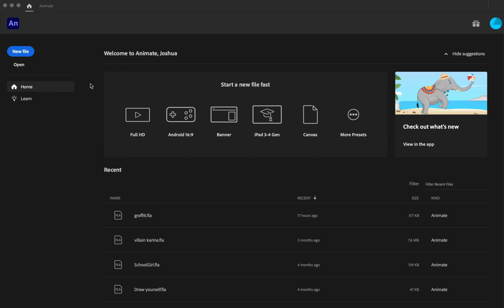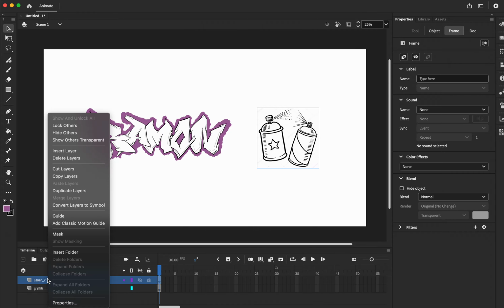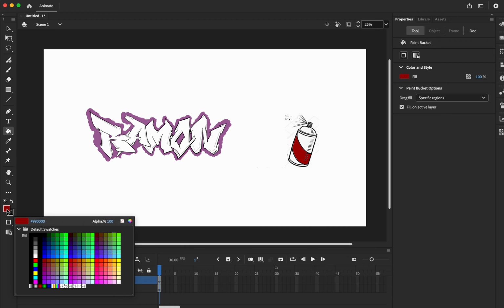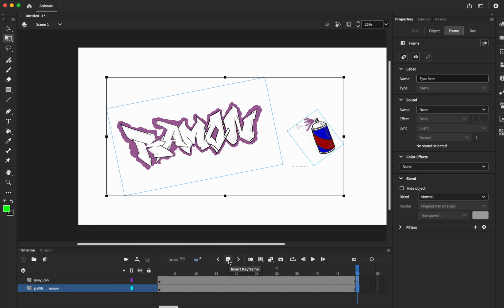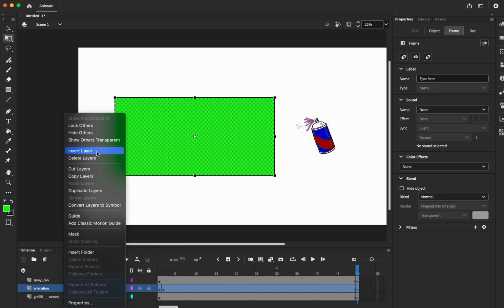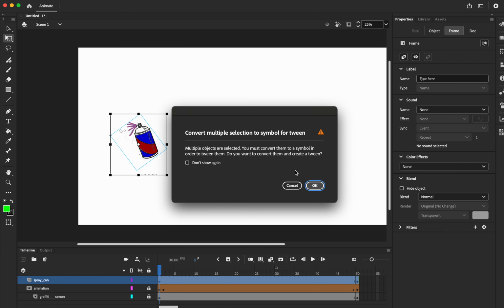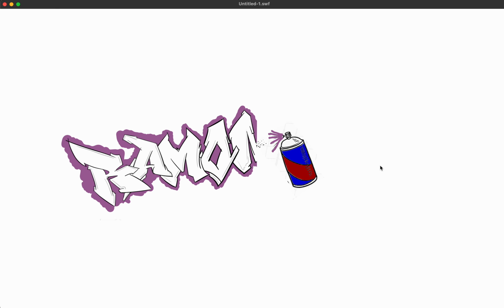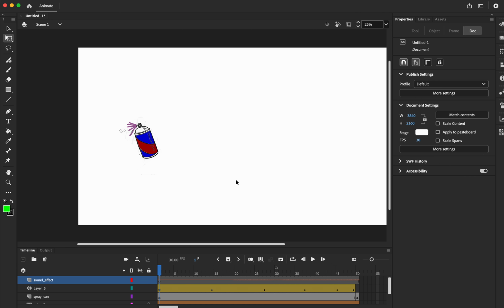Graffiti Tag Animation Tutorial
A brief tutorial on how to create a graffiti tag animation on Adobe Animate.  The video will show you how to use a bitmap, mask, shape tween and motion tween.